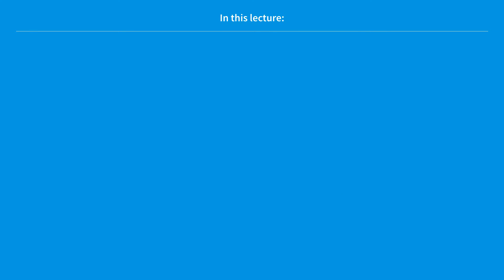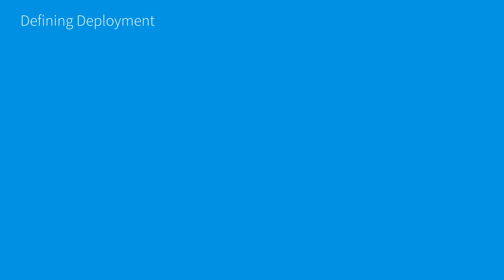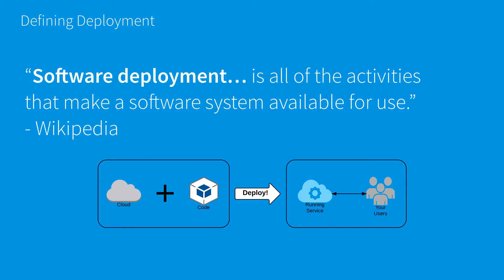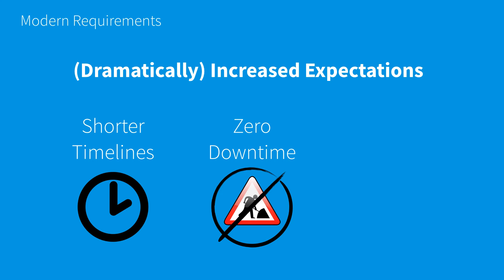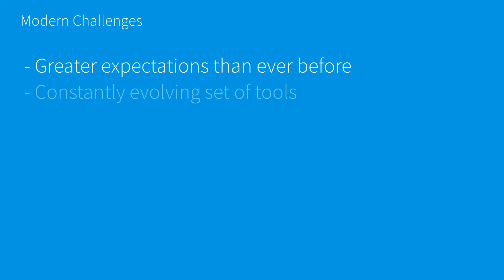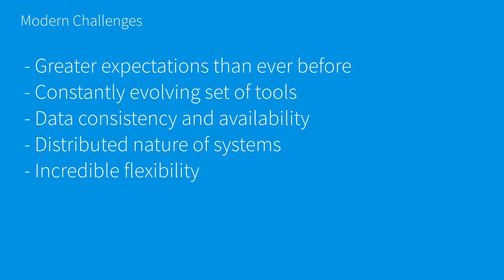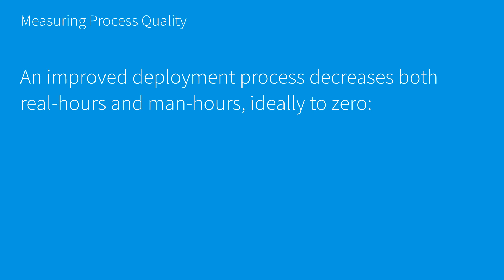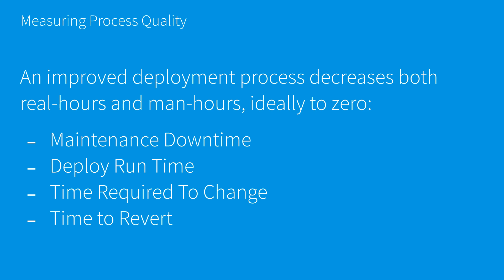Advanced Deployment Techniques on AWS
This course aims to teach students how to design their deployment processes to best fit business needs.

Learn how to:
- Work with immutable architecture patterns
- Reason about rolling deployments
- Design Canary deployments using AWS ELB, EC2, Route53 and AutoScaling
- Deploy arbitrarily complex systems on AWS using Blue-Green deployment
- Enable low-risk deployments with fast rollback using a number of techniques
- Run pre-and-post-deploy whole-cloud test suites to validate DevOps deployment and architectural logic